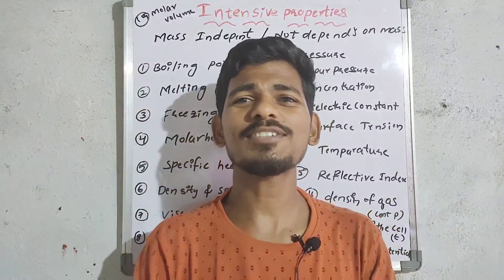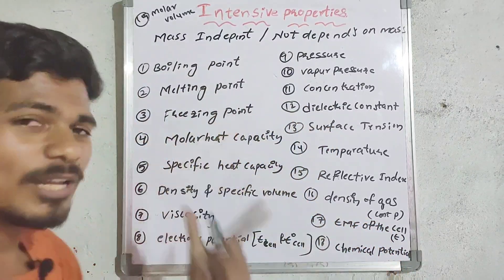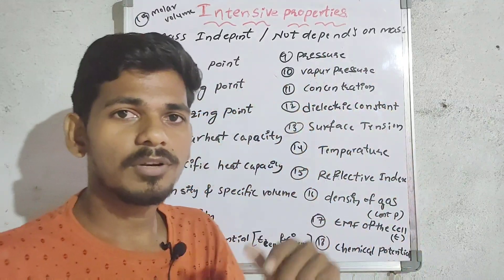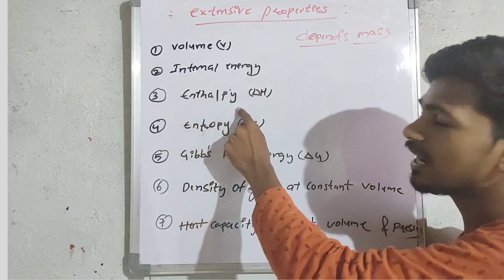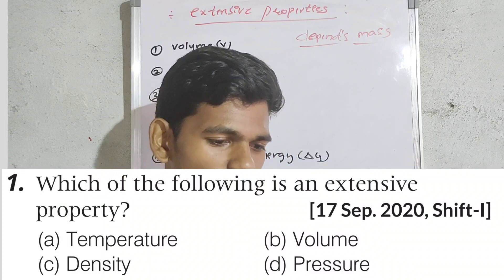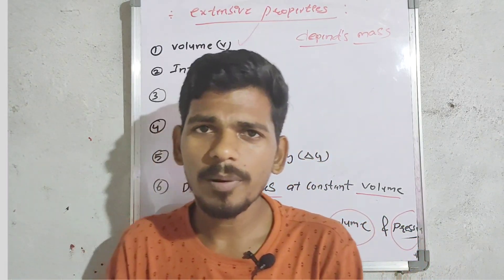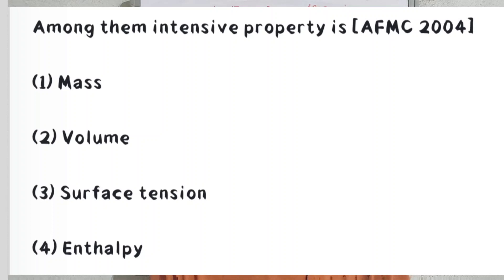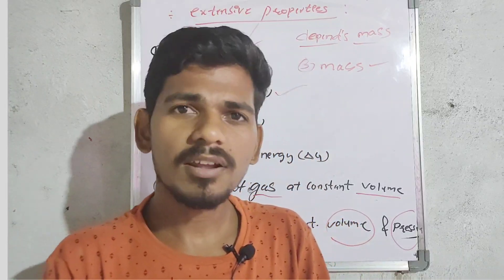Thermodynamics tricks | intensive and extensive | concepts + questions | ts and ap eamcet 2021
thermodynamics eamcet questions
thermodynamics eamcet bits
thermodynamics eamcet questions chemistry
thermodynamics eamcet notes
thermodynamics eamcet important questions
thermodynamics physics eamcet questions with solutions
thermodynamics chemistry eamcet questions
heat and thermodynamics for eamcet
thermodynamics previous year questions eamcet
eamcet tricks for bipc
eamcet tricks for mpc 2021
eamcet tricks quora
eamcet tricks for maths
eamcet tricks and tips
eamcet cheating tricks
eamcet bubbling tricks
eamcet tricks for mpc 2020
eamcet tips and tricks 2020
eamcet tips and tricks in maths
eamcet tips and tricks in physics
ap eamcet tricks
eamcet 2021 tips and tricks
eamcet basic tricks
eamcet cracking tips
ts eamcet tricks
ts eamcet tricks 2021
eamcet easy trickss